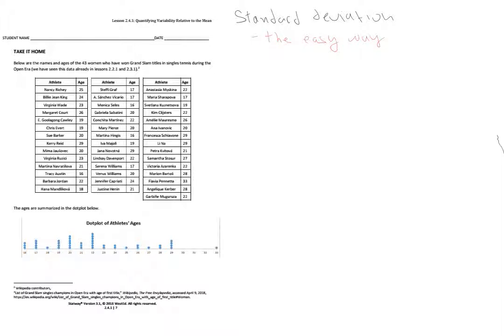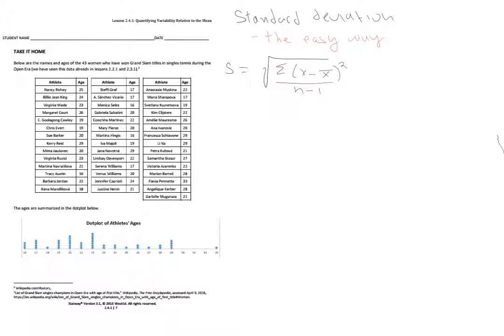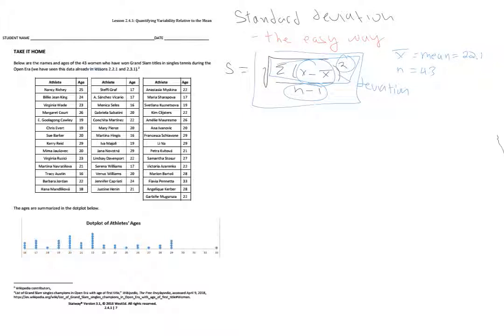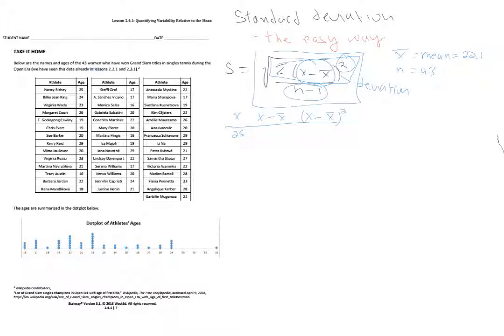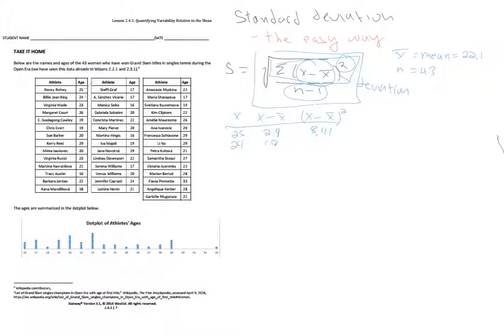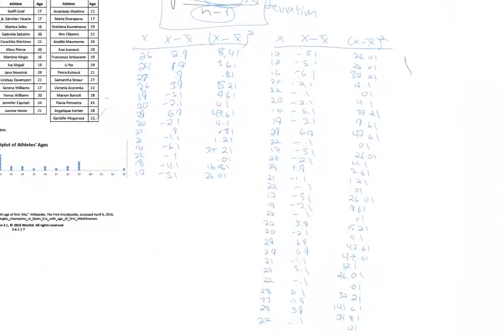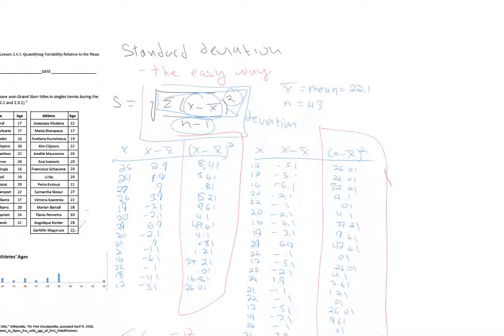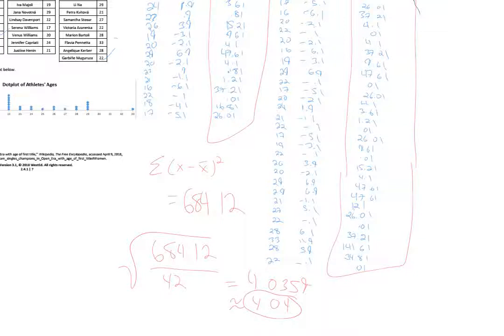standard deviation - by hand, the easy way